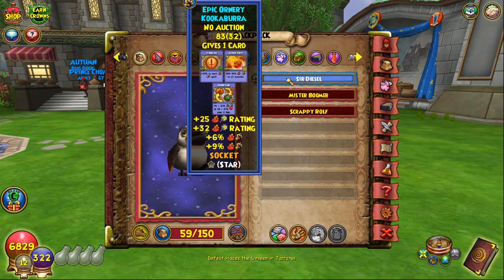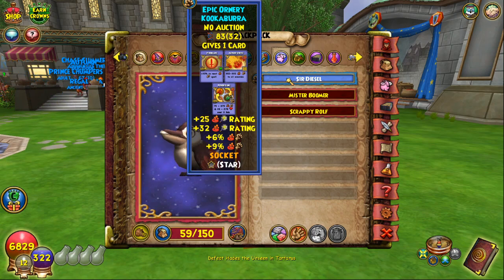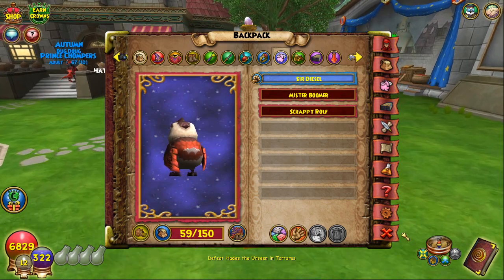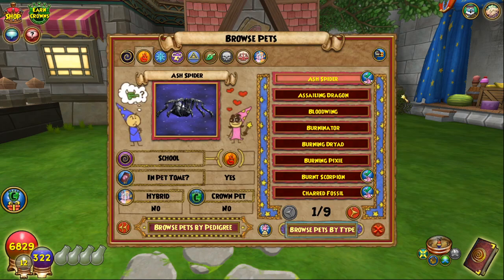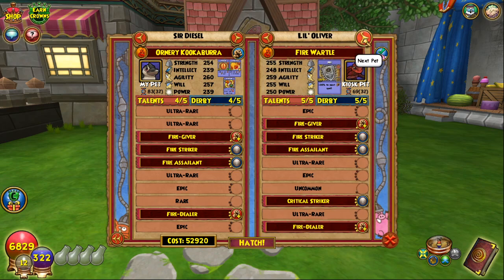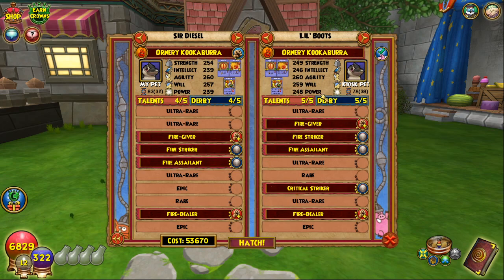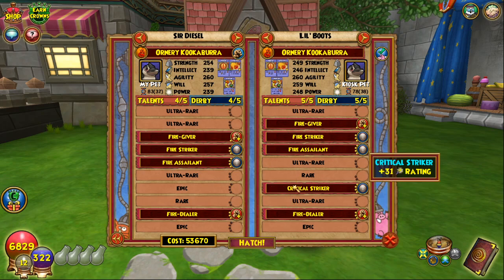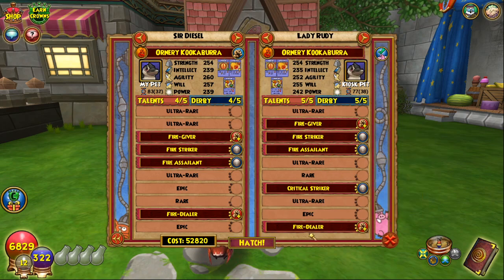How to get the BEST PET for ANY SCHOOL in Wizard101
This video explains how you can get the best pet in Wizard101 for any school through the Hatchmaking Kiosk.